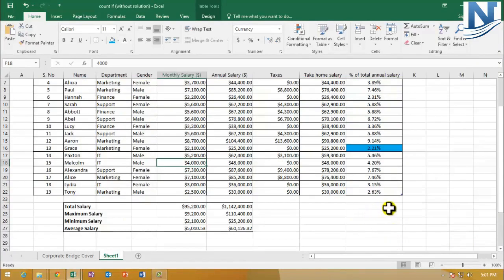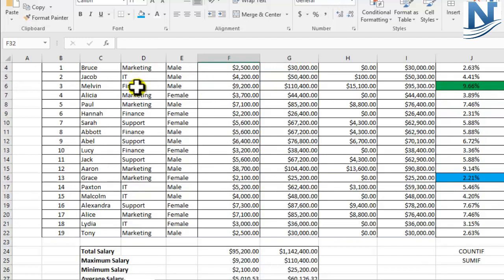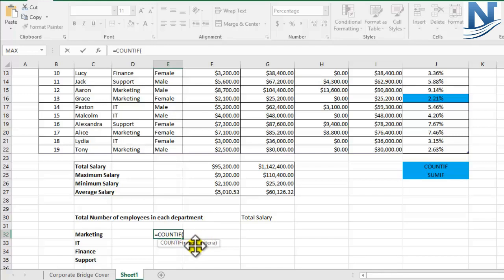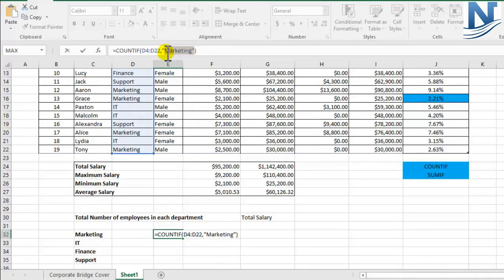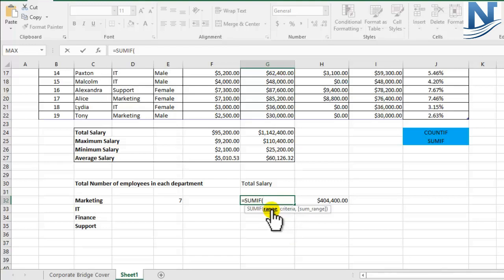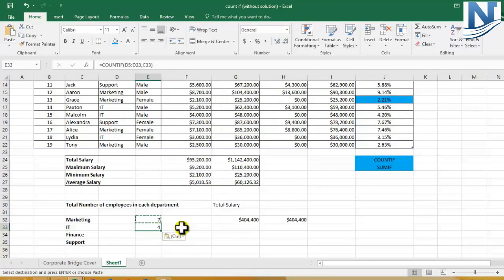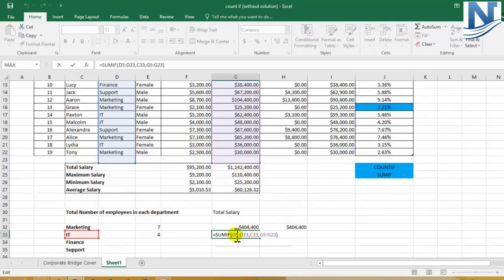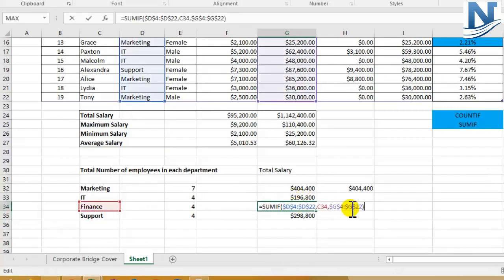001 COUNTIF and SUMIF Function